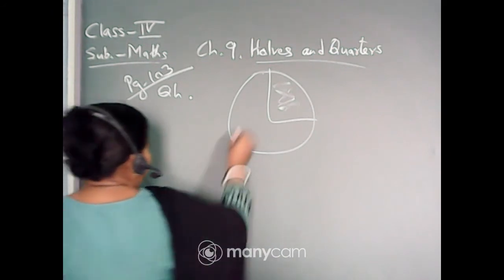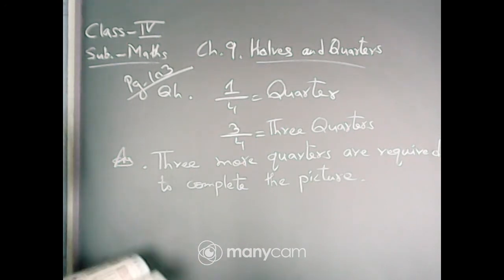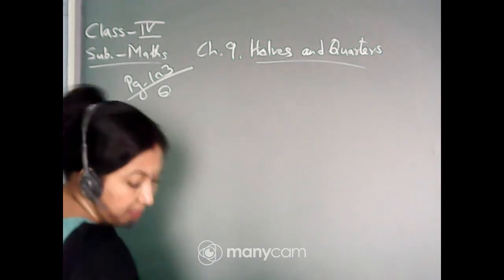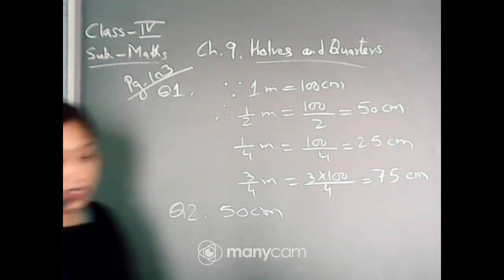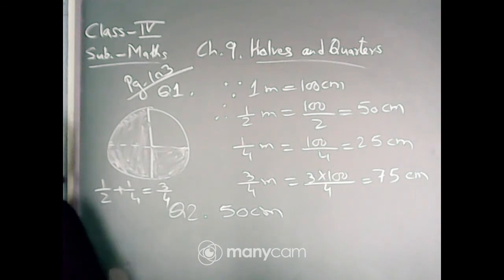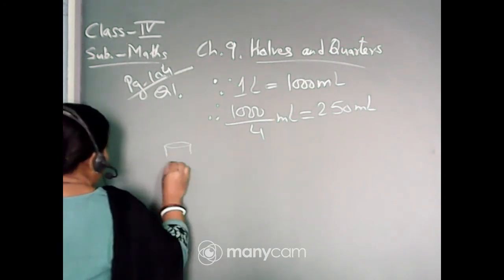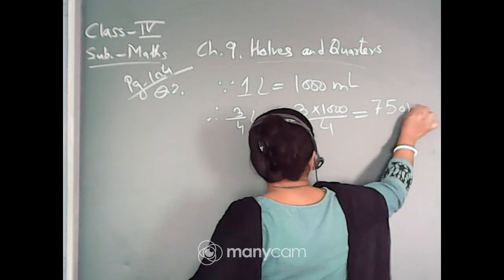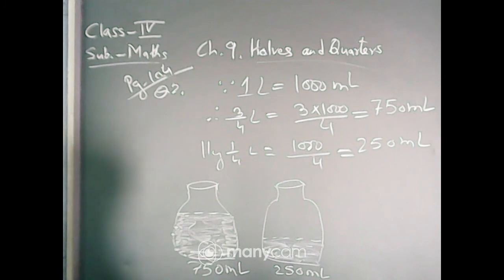CLASS:- IV MATHEMATICS LIVE (TOPIC:- CH.9 HALVES AND QUARTERS)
CLASS : IV
SUBJECT : MATHEMATICS
TOPIC : CH.9 HALVES AND QUARTERS
TEACHER : SOMA KARMAKAR